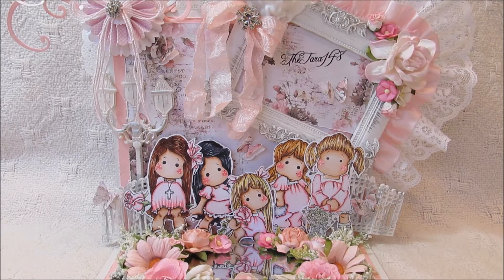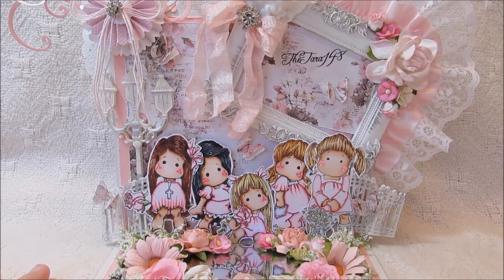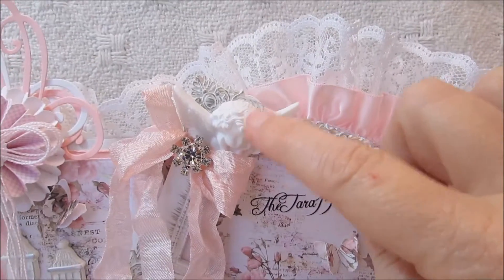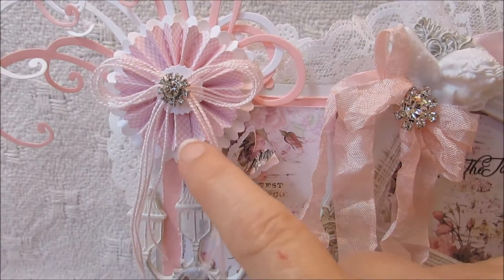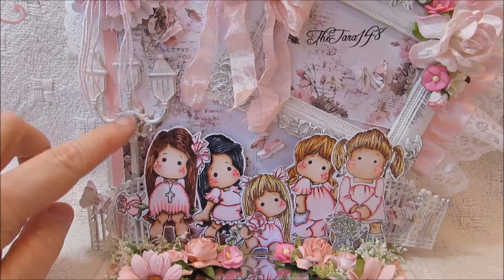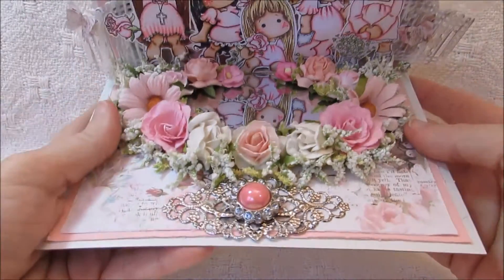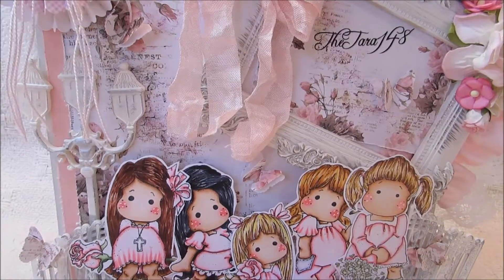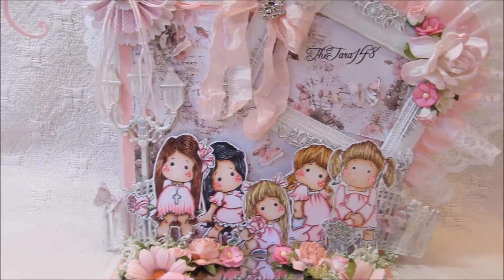Magnolia Tilda Sign - Thanks for the inspiration Rina!!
I created this sign after watching Rina Meyers YouTube sign video.  Her's is absolutely gorgeous and just wanted to see if I could created one half as pretty as hers!!  Thanks so much Rina!!

FYI:  I did contact Rina (before posting this video) and ask her if it was ok to post this video, and she said it was!!  :)